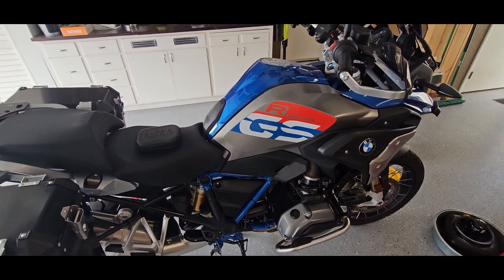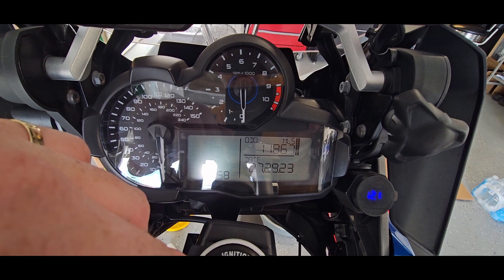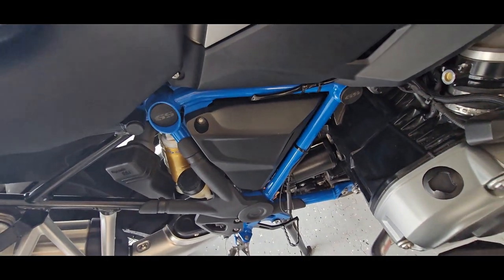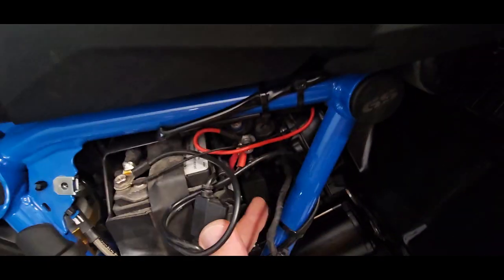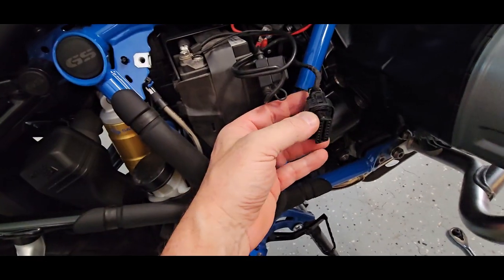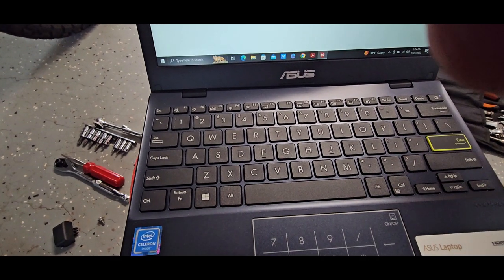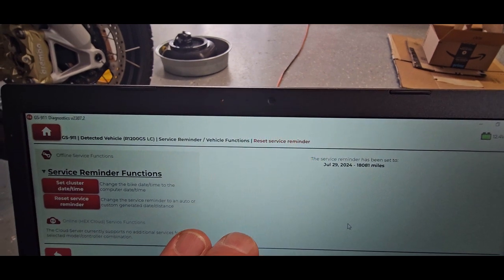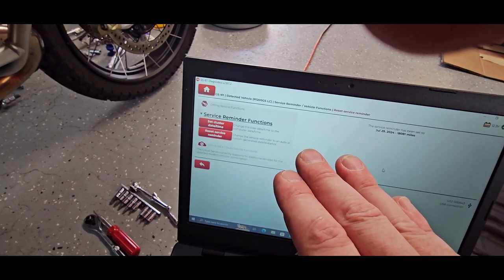2017 R1200GS Service Indicator Reset GS-911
Reset service indicator on 2017 R1200GS using HEX GS-911 USB